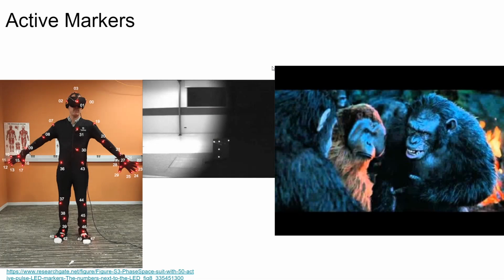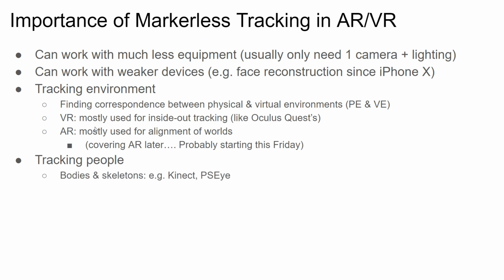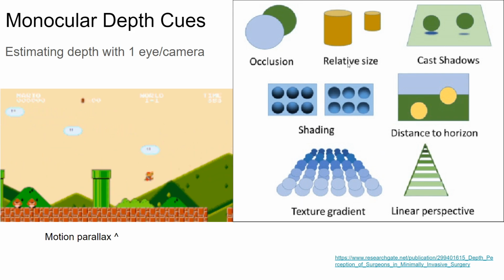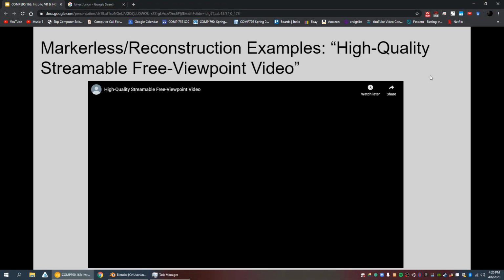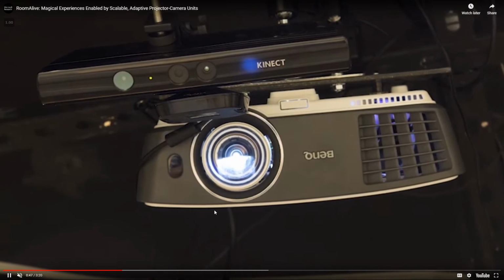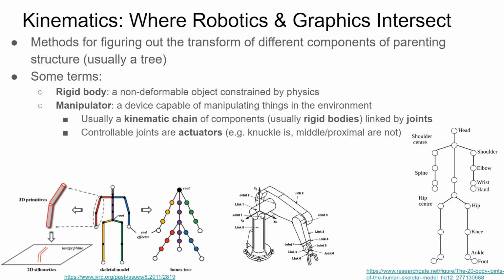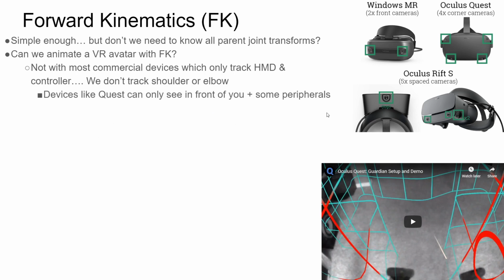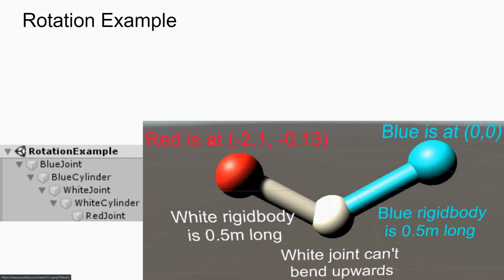COMP590.162: Intro to VR & HCI: Markerless Tracking & FK/IK Intro